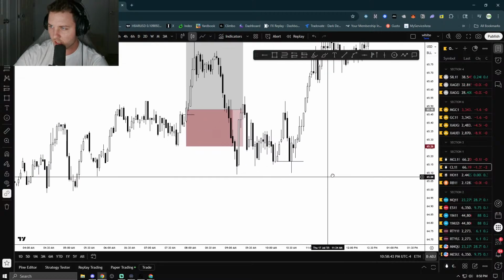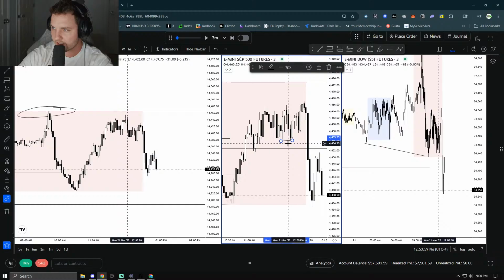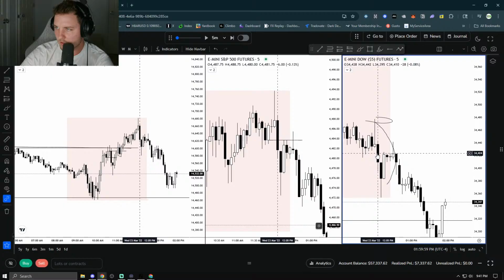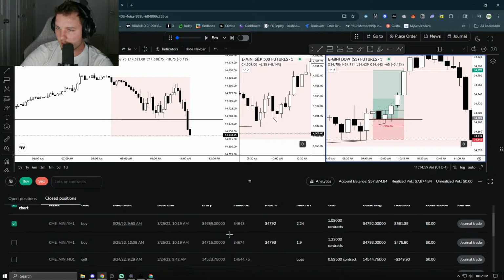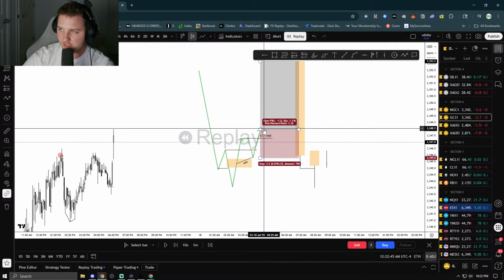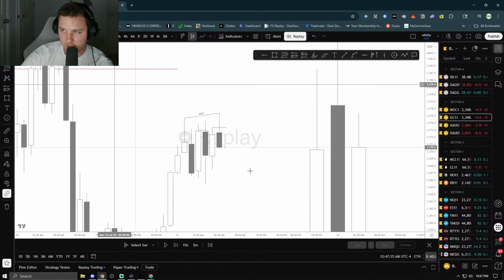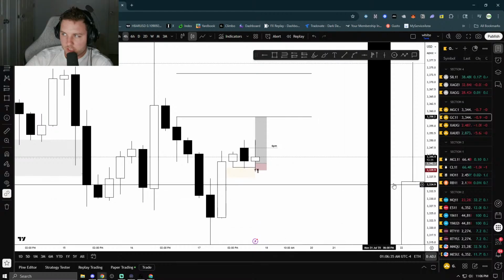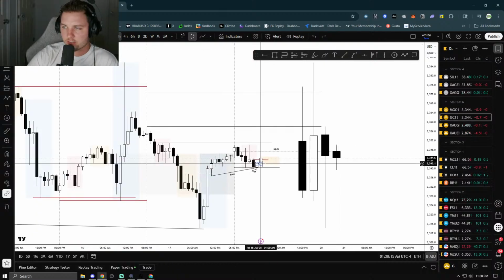Backtesting GxT model for a whole year | Ep 5